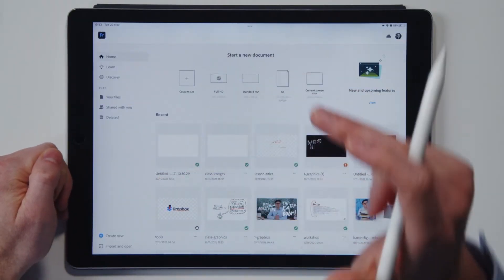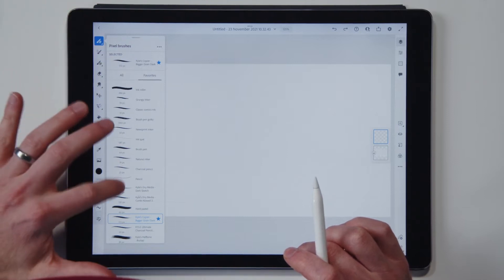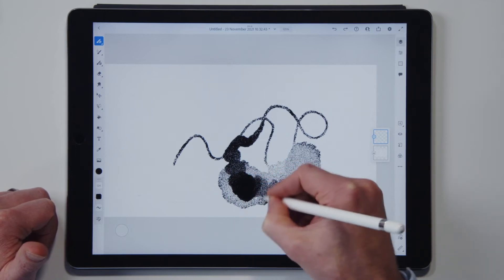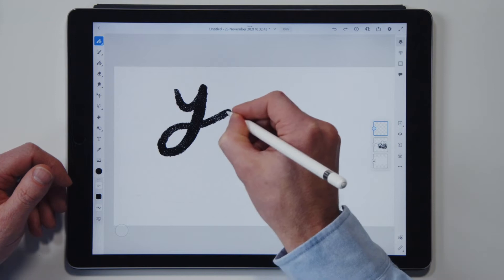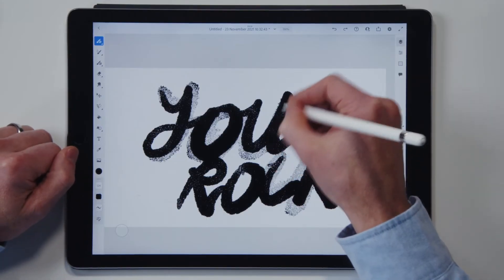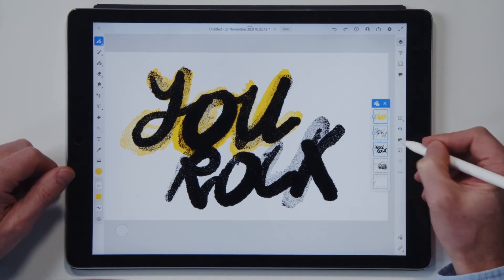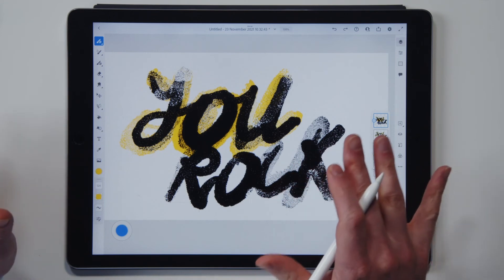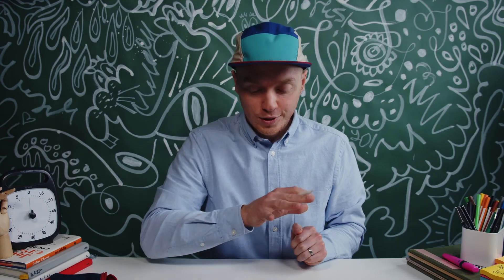My Favourite Adobe Fresco Brush!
This brush in Adobe Fresco is the best. Seriously. It’s expressive. Awesome. Dynamic. Any more amazing words to describe it? In this video, I show you where to find it (excuse my hat getting in the way) and how I use it. Let me know what you create with it!

00:00 My favourite brush at the moment
00:24 Brushes can be used in Fresco and Photoshop
00:31 Let's get into it
00:48 Finding the brush
01:20 Choosing Kyle's Copier Bigger Grain Dark
01:41 Using the brush
03:02 Using the brush for lettering
03:28 Adding texture to lettering
04:23 Adding color
04:52 Preparing to erase with brush
05:09 Erasing with brush
05:49 Conclusion
06:00 Let me see your creations